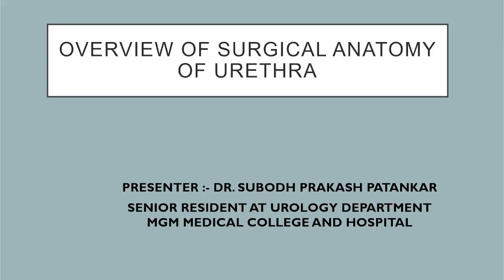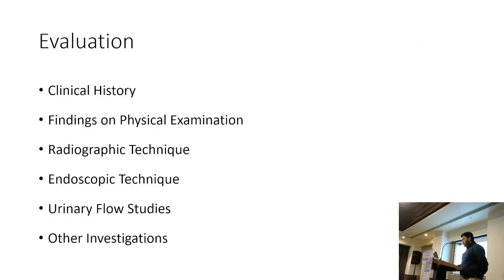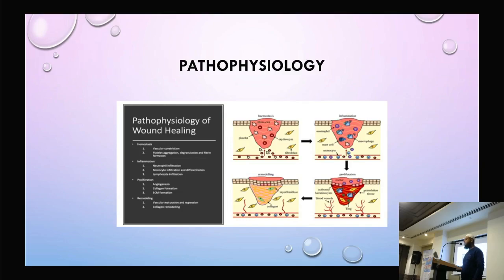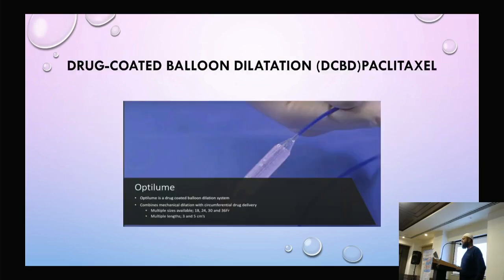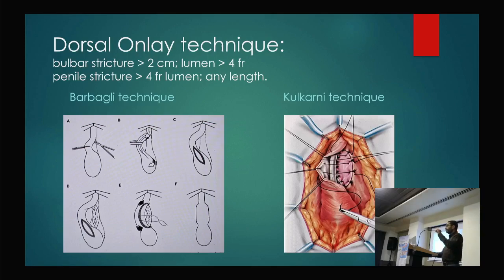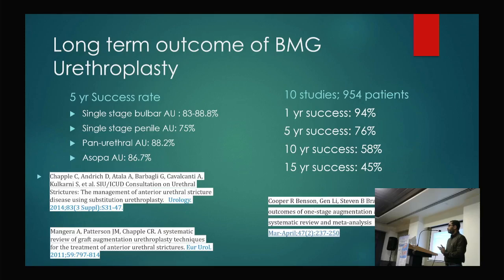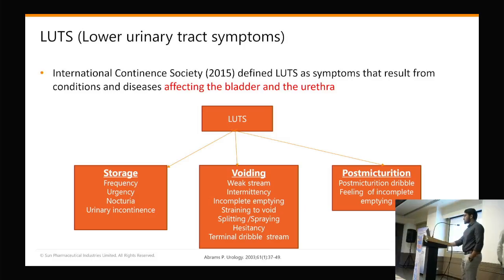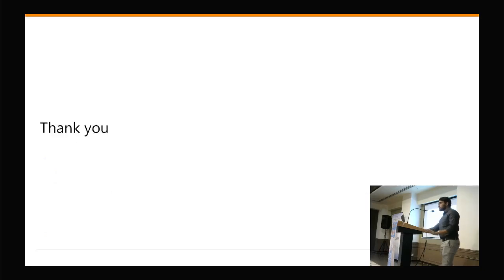Rama CME 2024-07-20